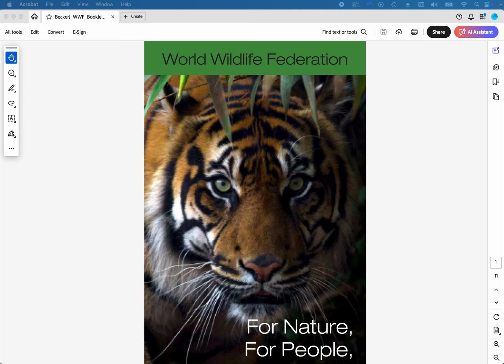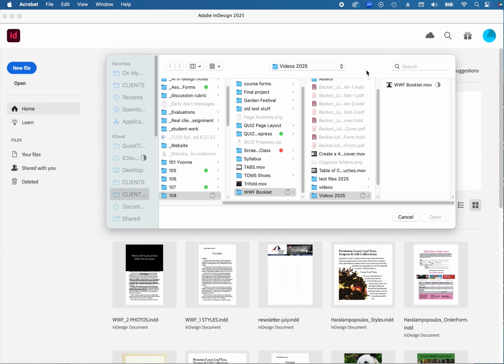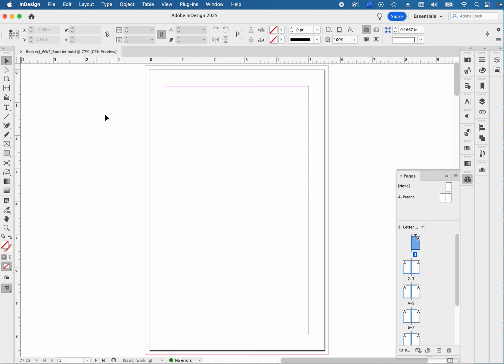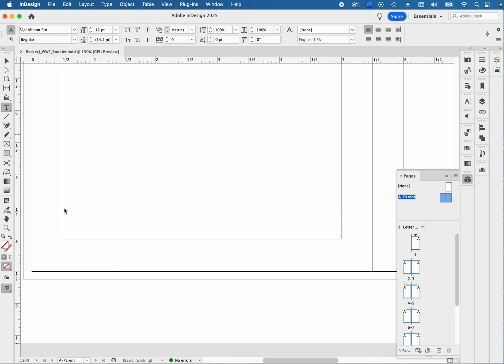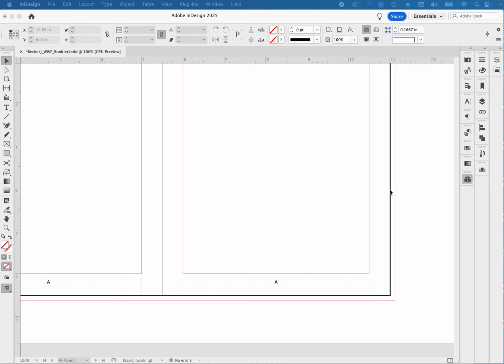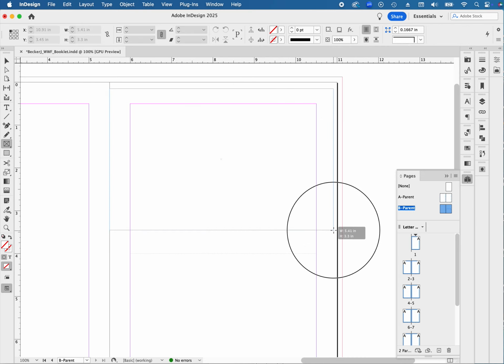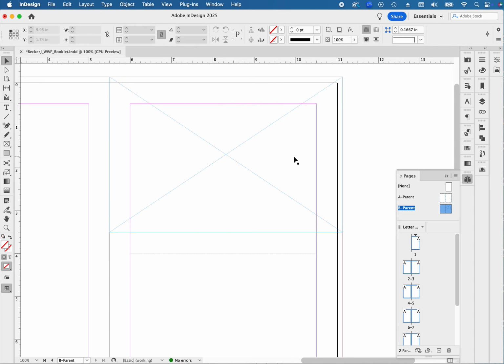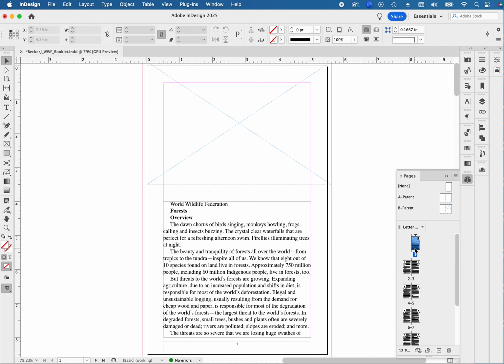01 WWF Page setup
WWF Assignment: To review the basic principles of page layout using InDesign. Topics: Page setup, parent pages, and auto page numbers.